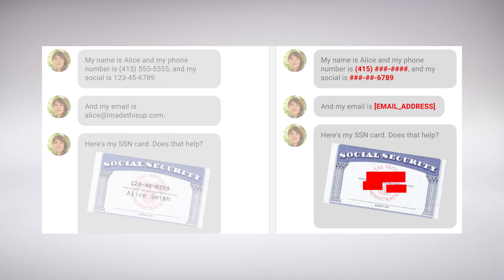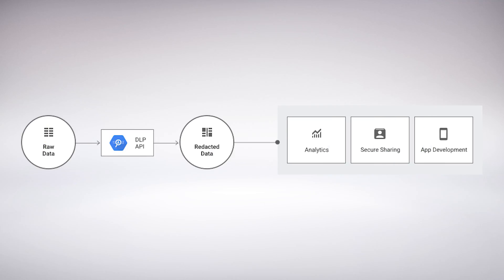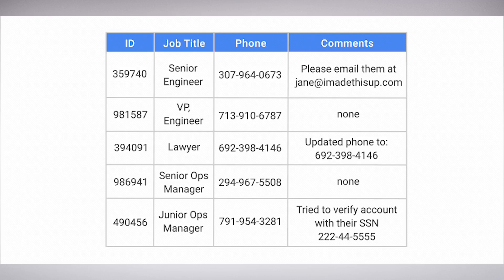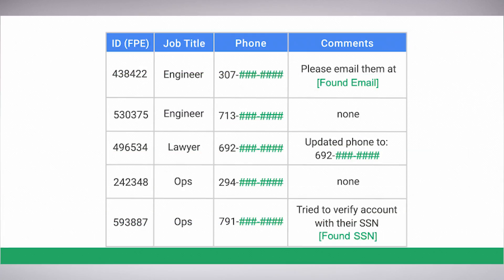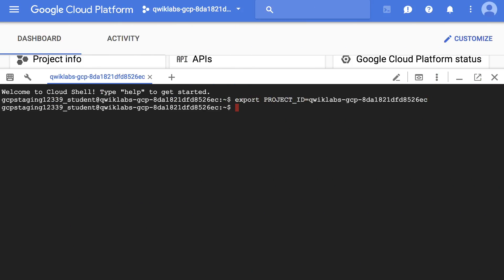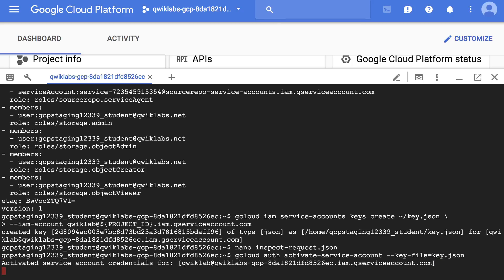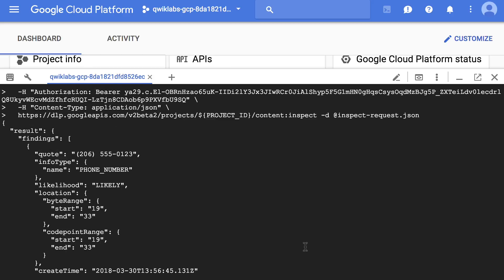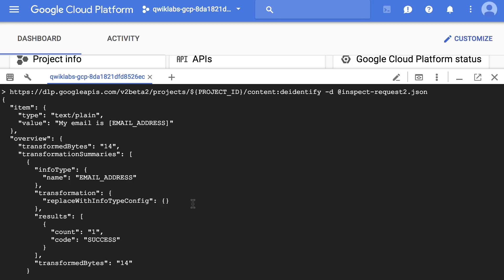Discover and Protect Sensitive Data wth Cloud Data Loss Prevention | Google Cloud Labs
Learn how to automatically discover and redact sensitive data everywhere. Try the Data Loss Prevention: Qwik Start lab

*Automatically get free credits to take the lab. If you do not already have a Qwiklabs account, you’ll need to create one. Creating an account is always free. Free credits offer good until Sep 25, 2018.

Want to learn more about Cloud IoT Core and other Google Cloud products and services?
- Keep up to date on the latest GCP product releases and news on the Google Cloud Blog.